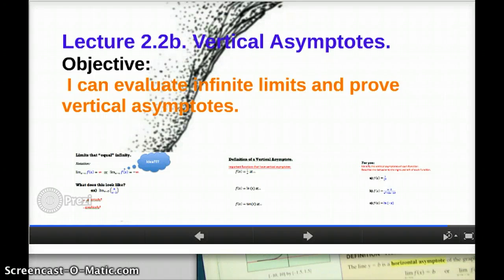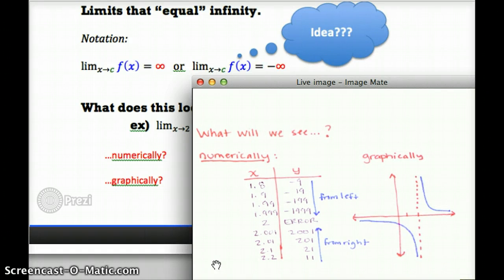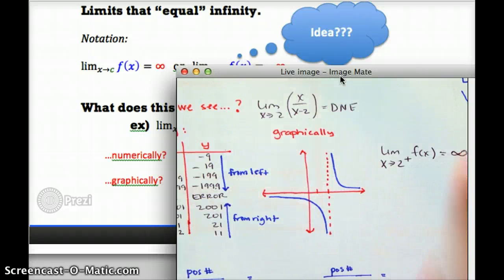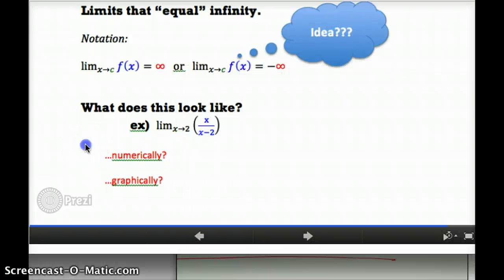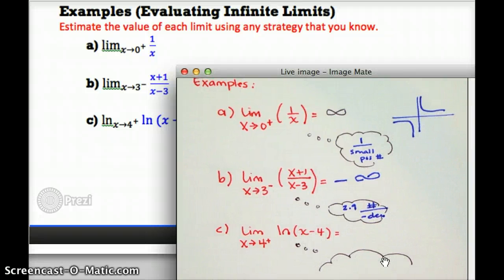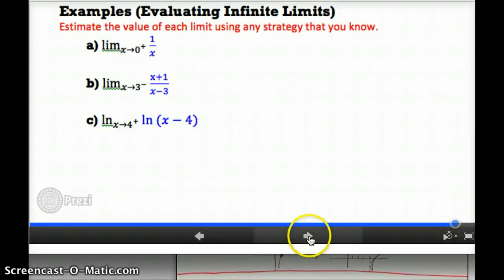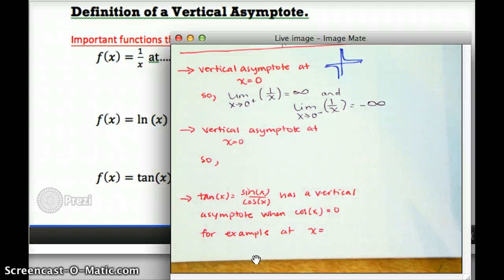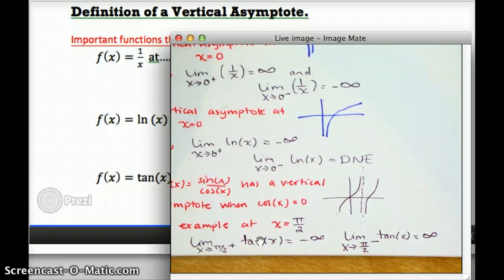Lecture 2.2a (part 1)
Idea beind limits that equal infinity.